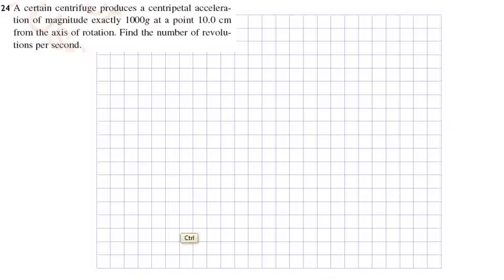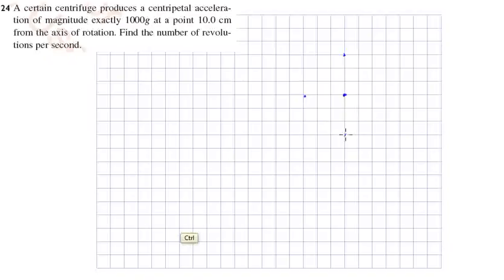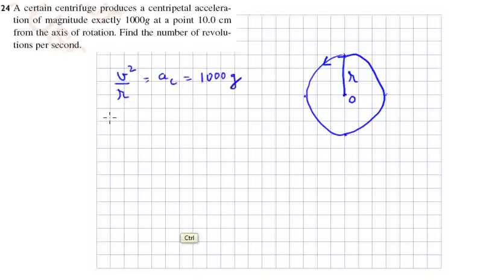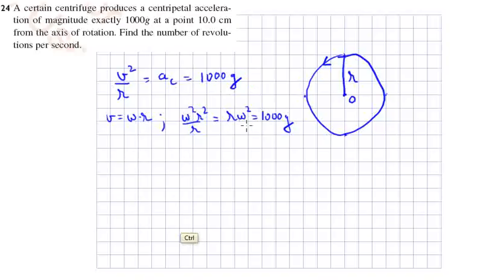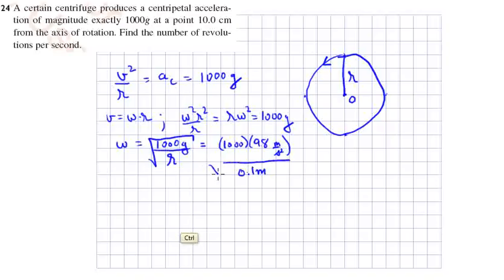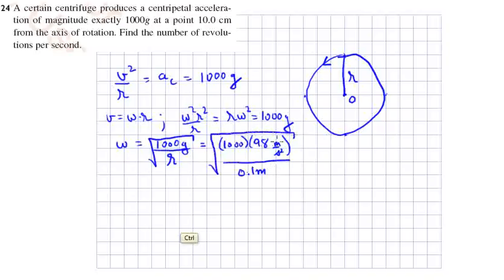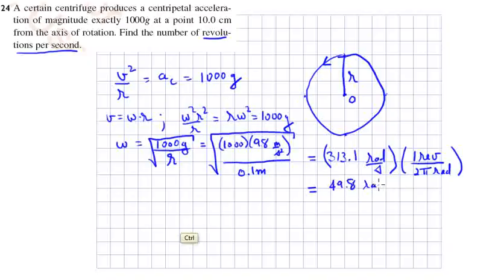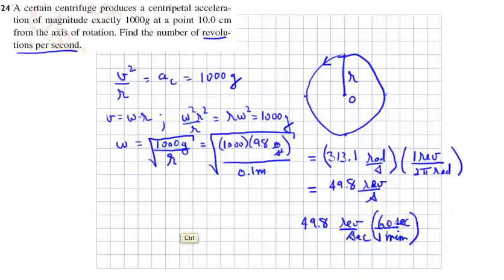prob 3_24 centrifuge002.wmv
uniform circular motion, centripetal acceleration